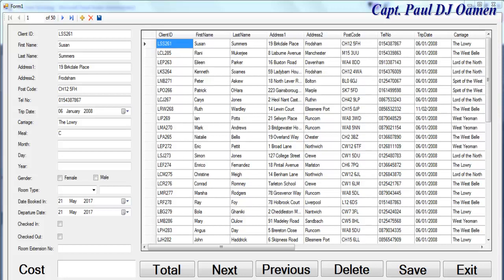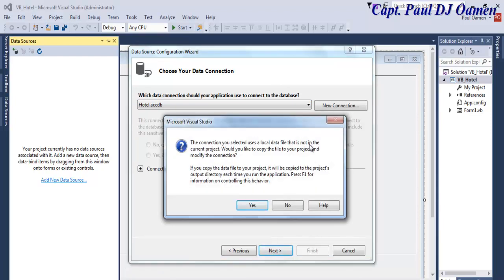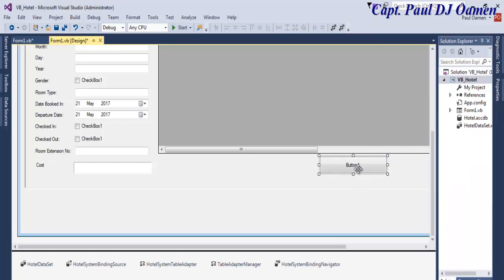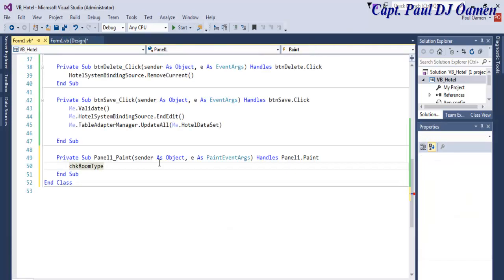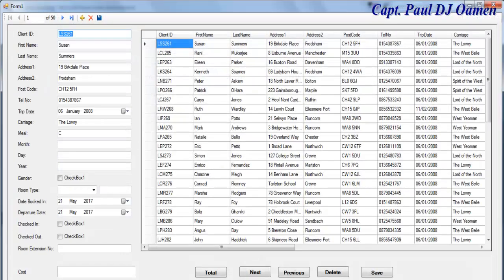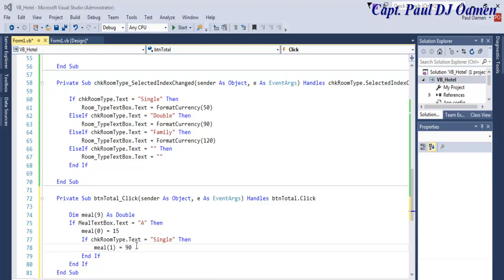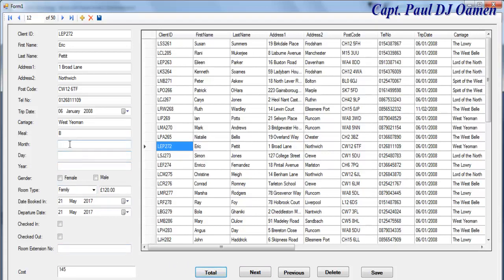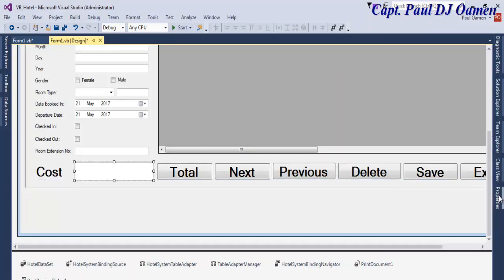How to Create Hotel Management System with MS Access in Visual Basic.Net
How to Create Hotel Management System in Visual Basic.Net with MS Access Database